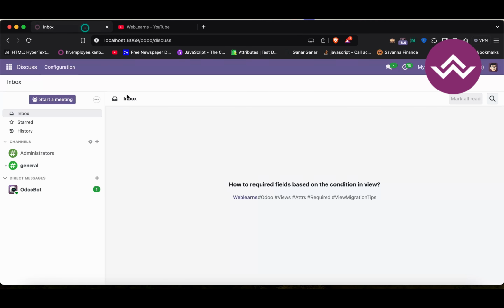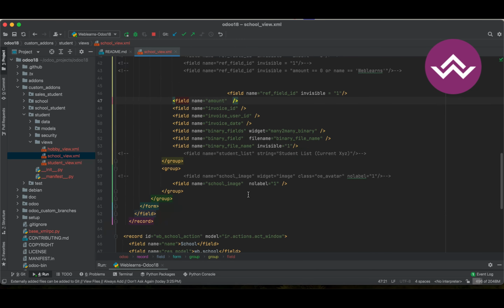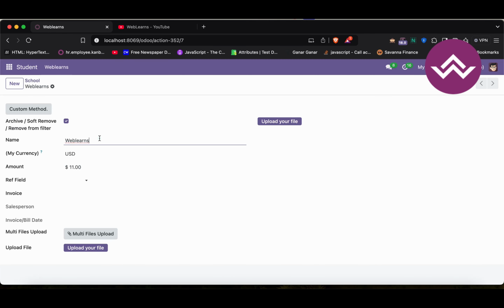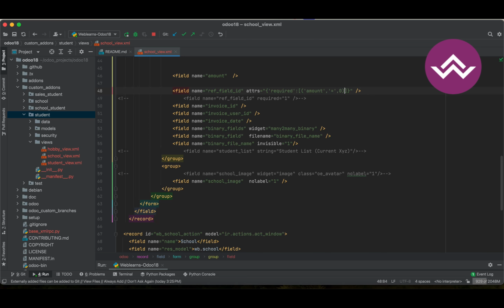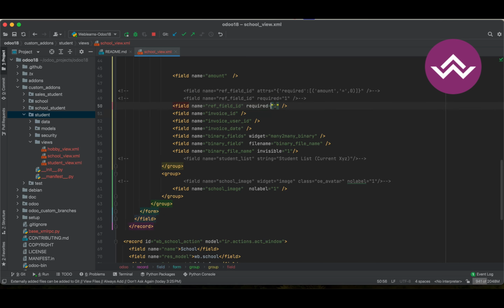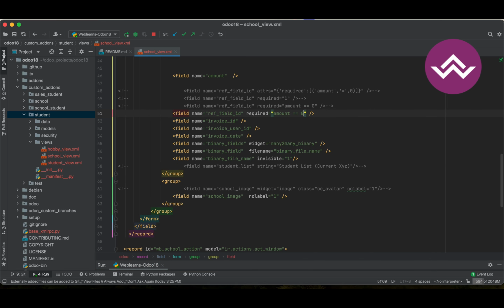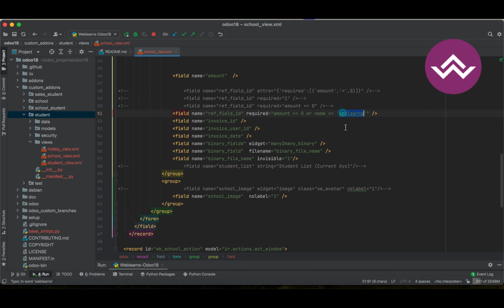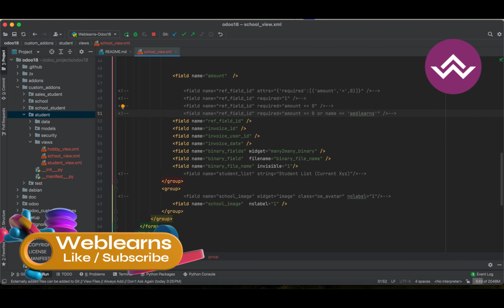Required attribute in views | Odoo Latest Tutorial | View Migration Tip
How to required fields in views, mandatory fields or views based on condition, required field based on condition, required based on condition using attributes in odoo views. In Odoo, required within views refers to an attribute used in XML view definitions to specify conditional visibility, editability, or required status of a field based on certain conditions; essentially allowing you to dynamically control how a field is displayed or interacted with depending on the context within the user interface.

Explore the powerful required attribute in Odoo views and learn how to dynamically control field properties like required, readonly and invisible. This video provides a step-by-step guide on using attrs effectively in XML views, enabling you to customize your forms based on conditions. Perfect for Odoo developers aiming to enhance user experience with conditional logic. Don't miss out on these essential tips for mastering Odoo development!

1. Mastering Odoo View Customization with required attribute
2. Dynamic Field Attributes in Odoo: required
3. Odoo XML View Tips: Using required attribute for Conditional Logic
4. Simplify Odoo Forms with required Attribute
5. Odoo Development Tutorial: required attrs Explained

In case you missed previous discussion about required attribute in views | Odoo Latest Tutorial | View Migration Tip, Please check below link.

Support me :-